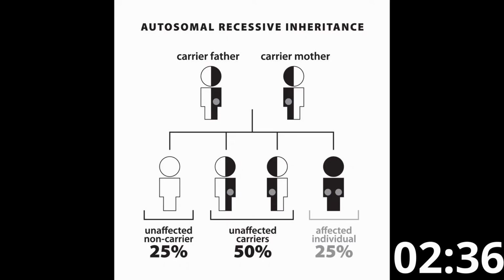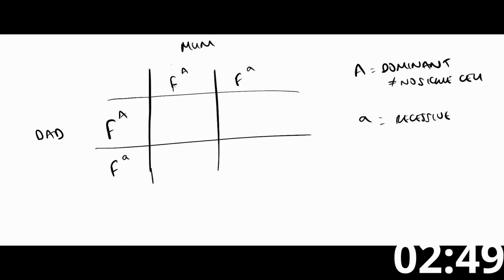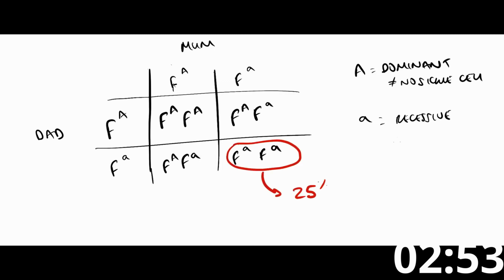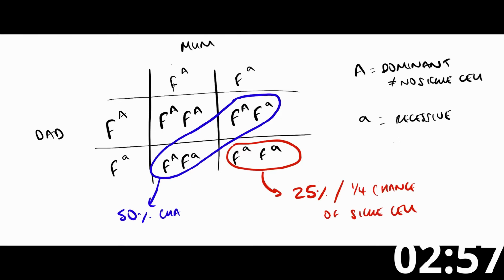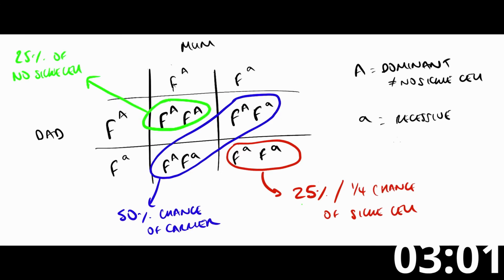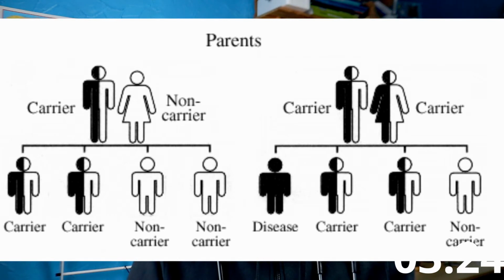What is SICKLE CELL in UNDER 7 MINUTES. Black Lives Matter Medical Health & Wellbeing Home Education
With the black lives matter protests being carried out in the search for equality, I thought the best way for me to contribute in the long run and play my part would be to make a video on Sickle Cell. Sickle cell is a condition which primarily affects black individuals with 1 in 500 African Americans being affected according to the United States National Genetics Library.

Let me know if there are any mistakes in the video in the comments below and I will pin the comment.

Check out an old video I did on blood pressure and how to manage it if you are interested in more medical health content.